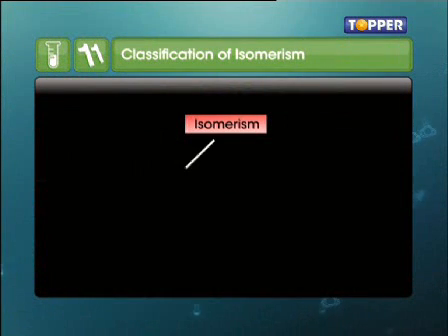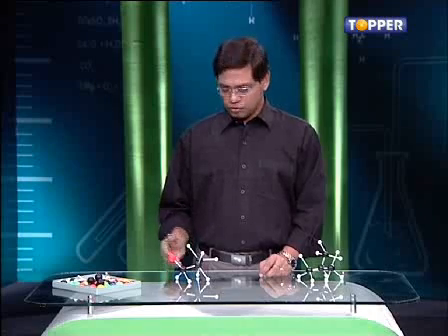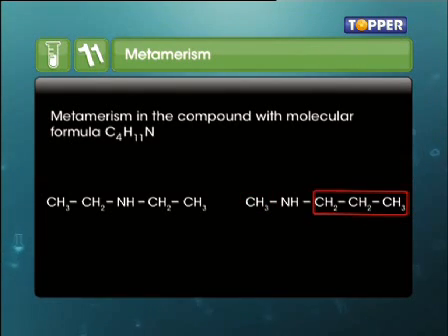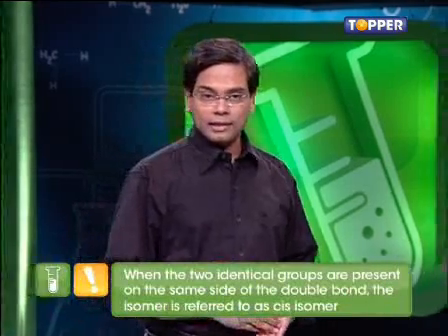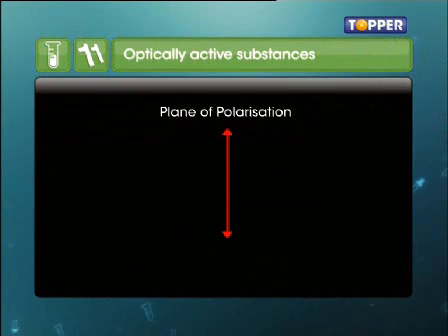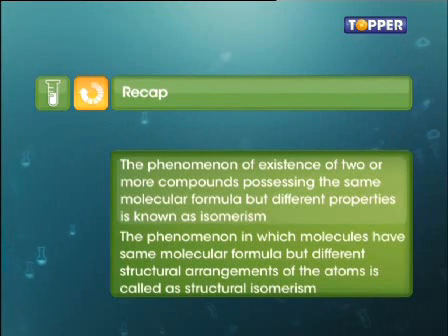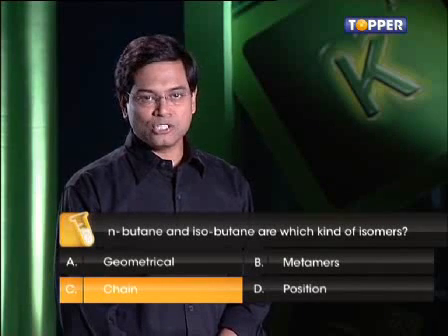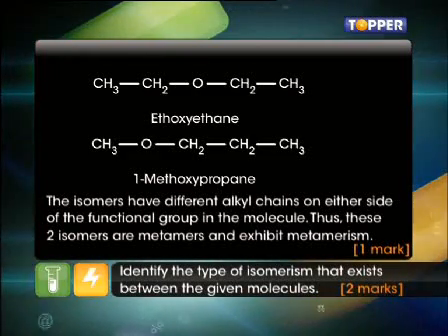CBSE Class XI Chemistry Organic Chemistry Isomerism